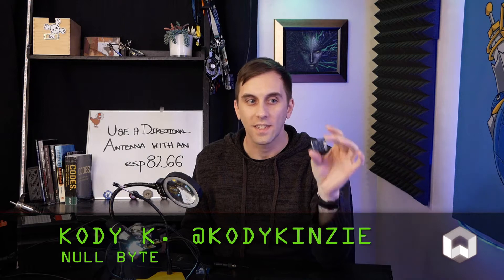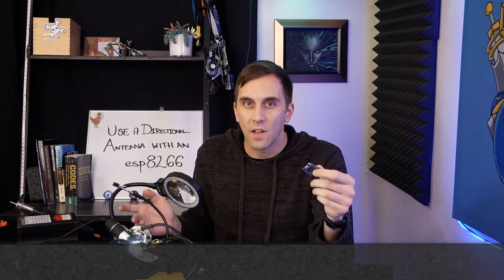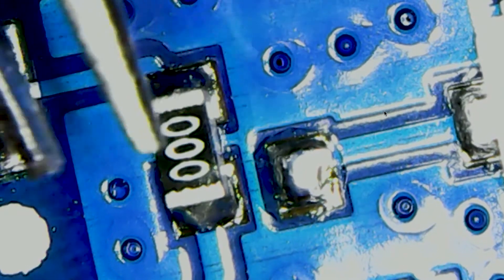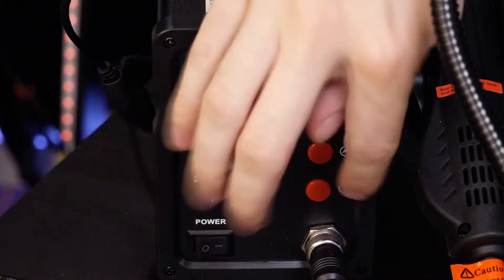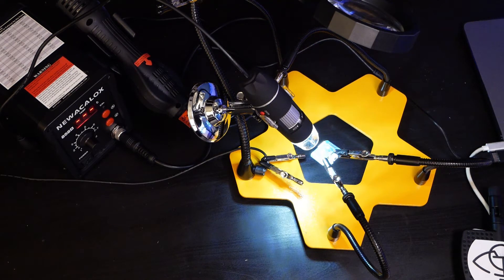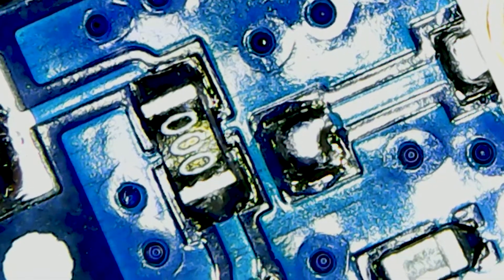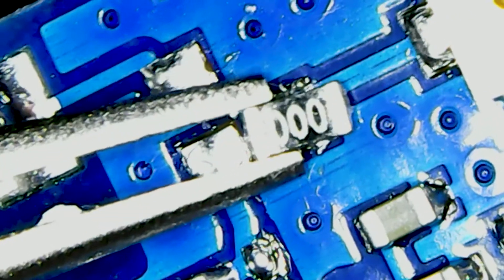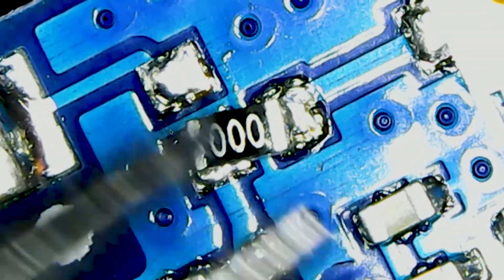Use a Directional Antenna with ESP8266-Based Board [Tutorial]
How to Fix a D1 Mini Pro for External Antenna Use

Directional antennas are a great way to put all of your Wi-Fi power in one direction, and they're useful for long distances or hunting down the source of a Wi-Fi signal. Unfortunately, using the antenna connector on the ESP8266 to add an antenna of our choice involves changing a resistor on the device. We'll show how to do this so you can add your own antenna to a D1 Mini Pro with an antenna connector!

Microscope with stand option:

Hot air rework stations:
Newacalox New
Newacalox Old

D1 Mini Pro with antenna connector:

Panel antenna used in the video: